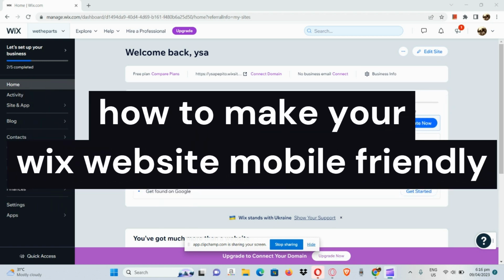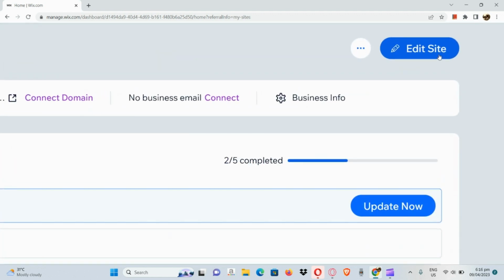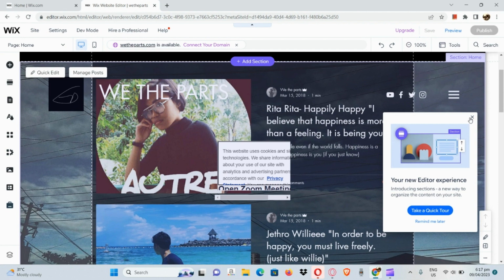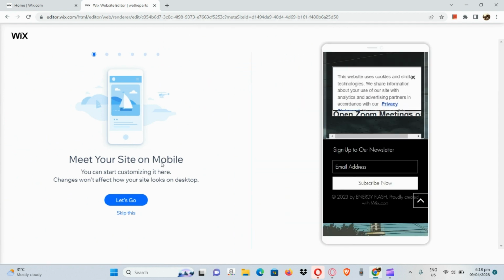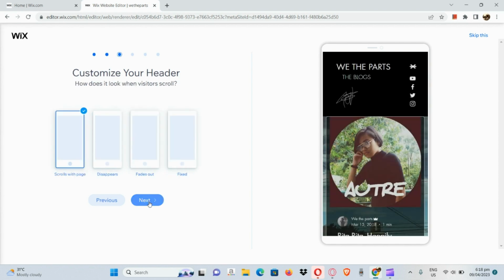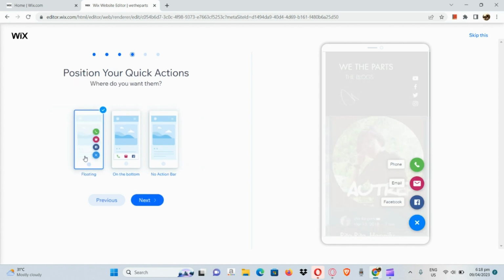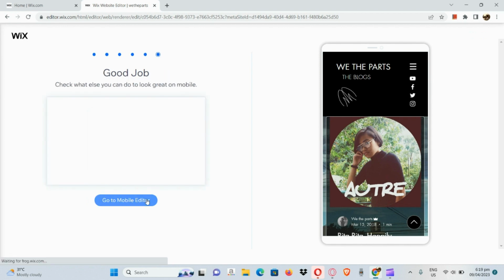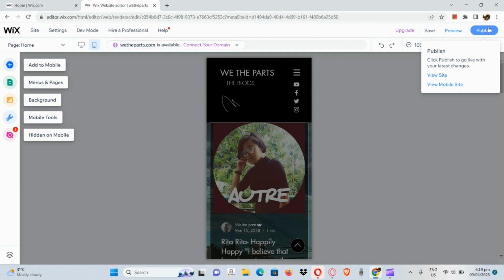How to Make Your Wix Website Mobile Friendly (QUICK TUTORIAL)